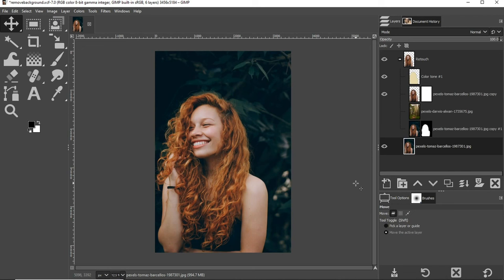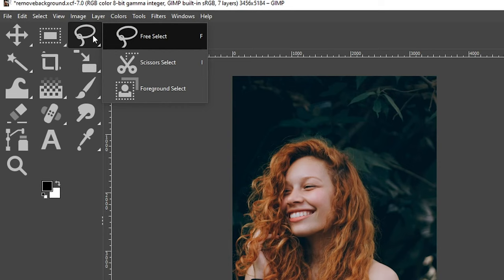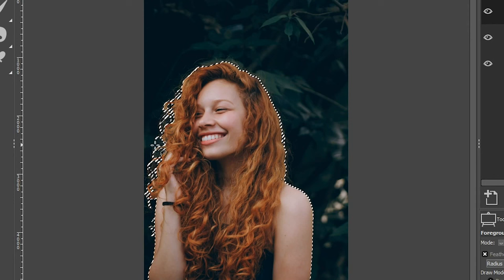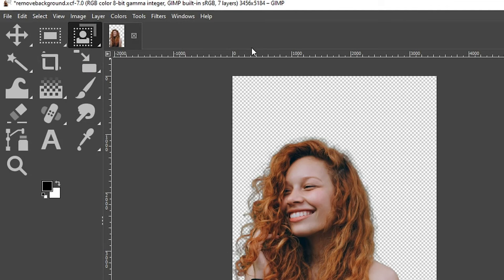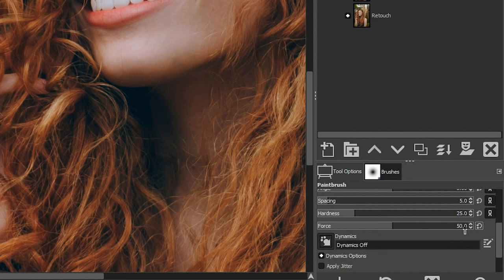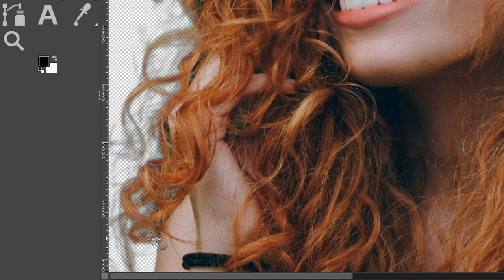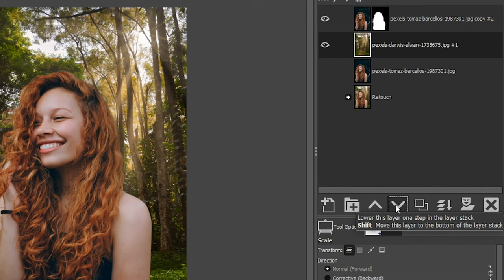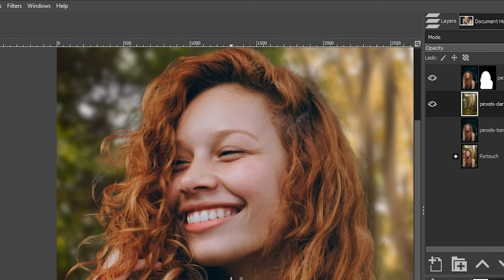Can You Keep Hair Detail When Removing a Background?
How to remove a background in GIMP and retain hair detail at the same time! This is an epic tutorial about one of the most difficult tasks when editing photos in GIMP... cutting out the background AND retaining hair detail.  Find out the secrets to making this happen!

🅼🅰🆂🆃🅴🆁 🅶🅸🅼🅿 & 🆂🅰🆅🅴 🆄🅿 🆃🅾 80% 🅾🅵🅵!